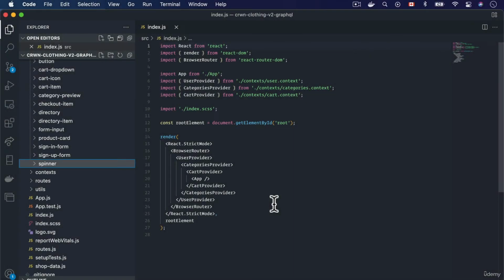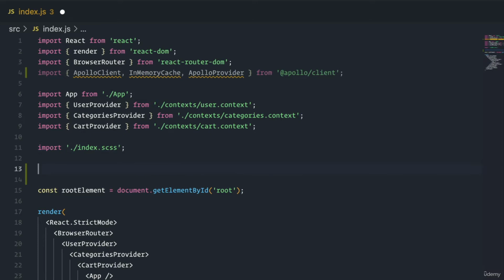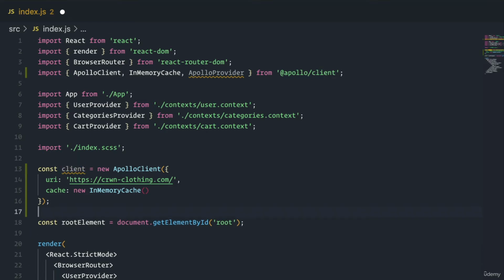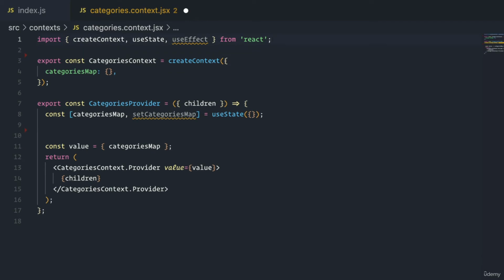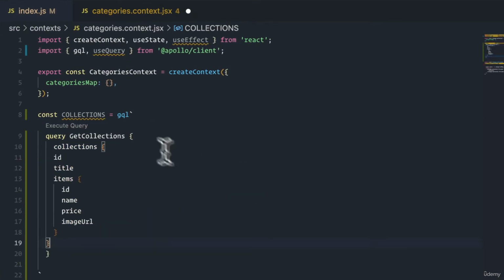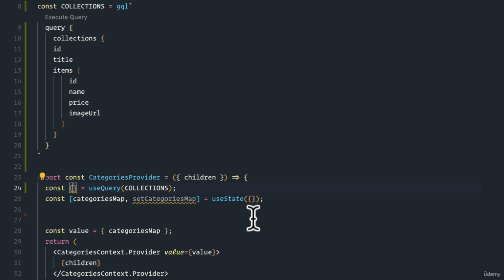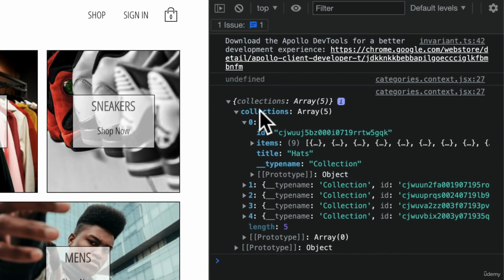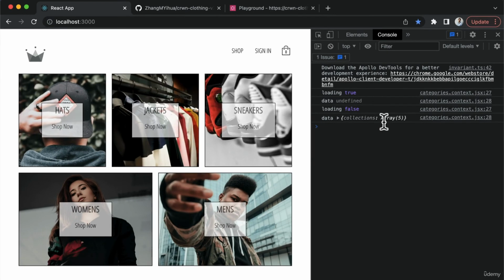25 GraphQL + Apollo Client - 004 Categories Query